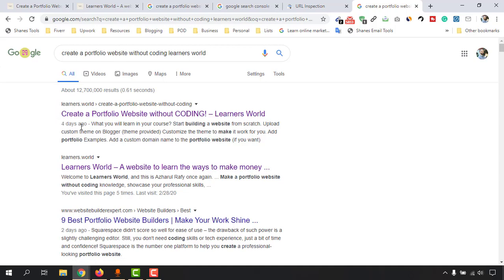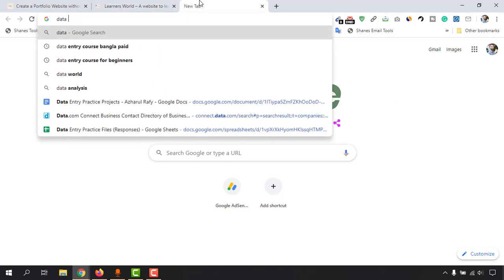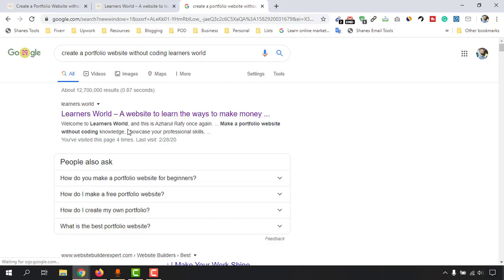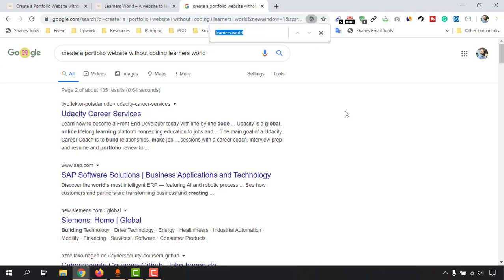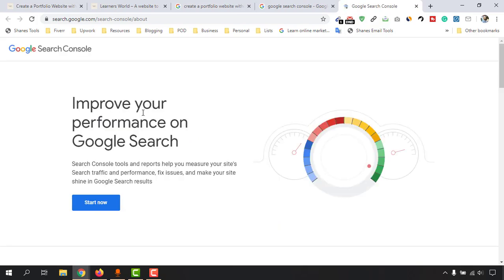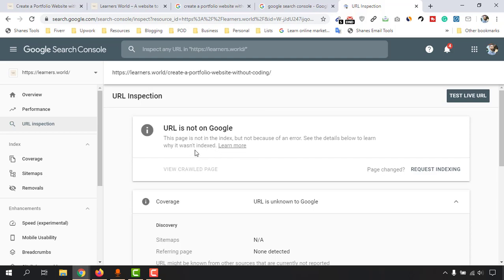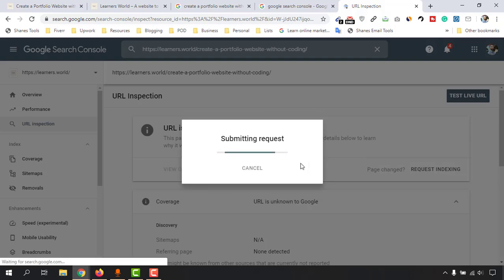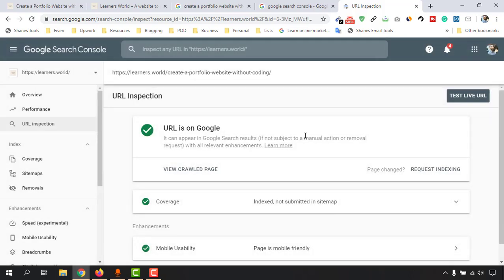Index New Blog Posts on Google to Appear on Search Results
If you want to get your new blog post indexed on Google faster, you can follow the steps I have shown on the video.

Sometime Google Search Console takes a long time to index a blog post automatically. In-case you have a blog post or website on any trending topic and you need your blog post to be appeared on search results, what you can do?

Watch the video and follow the steps I have went through, you will see the results on the video too :-)